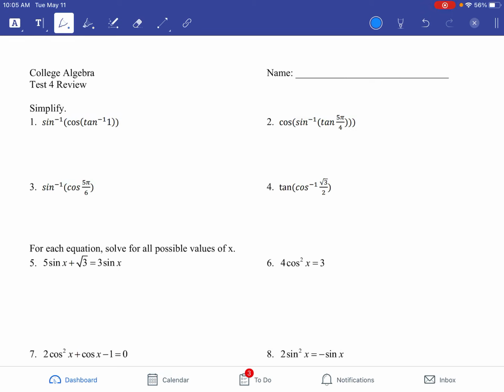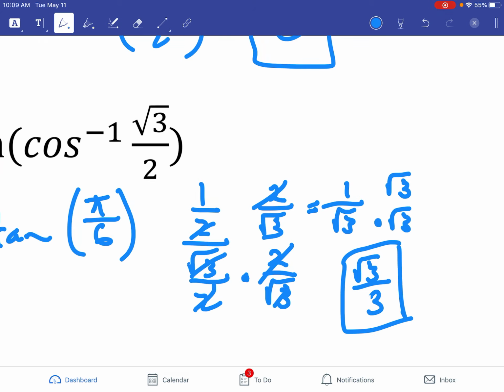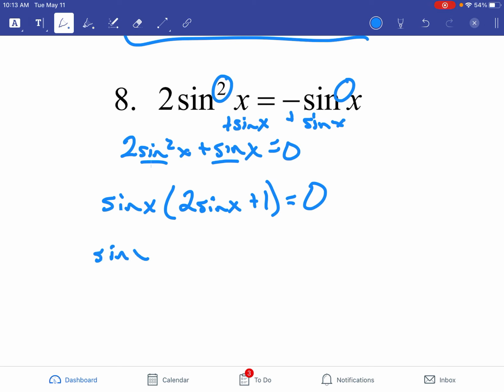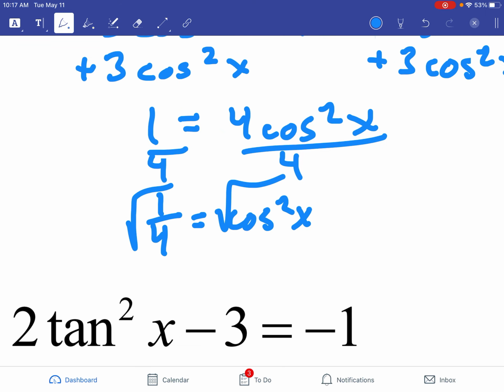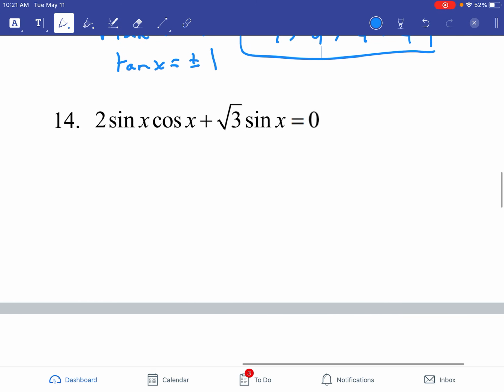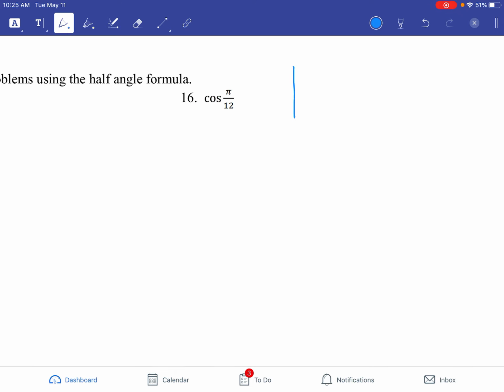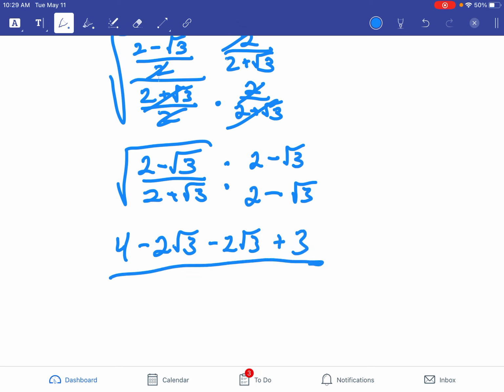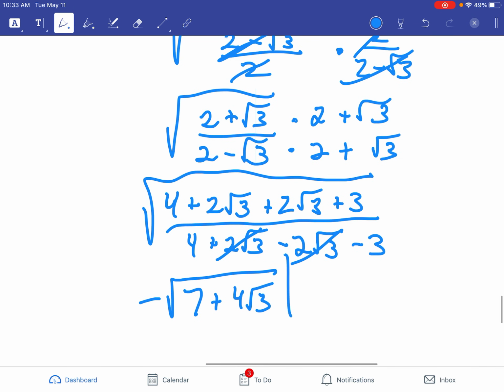Unit 4 Review Key